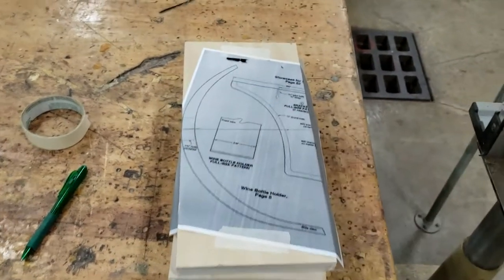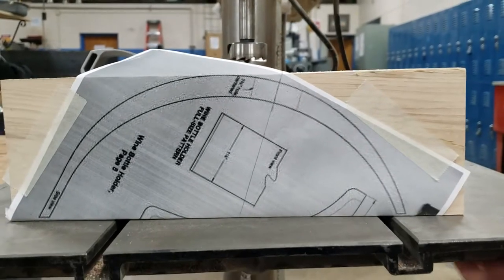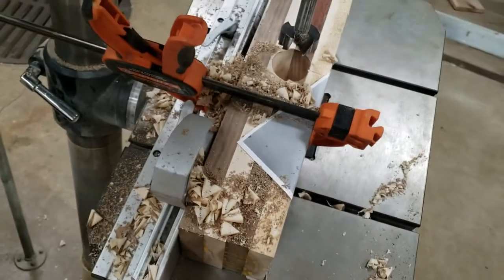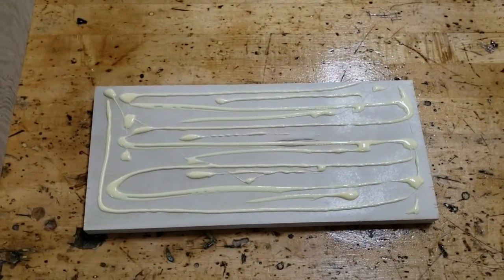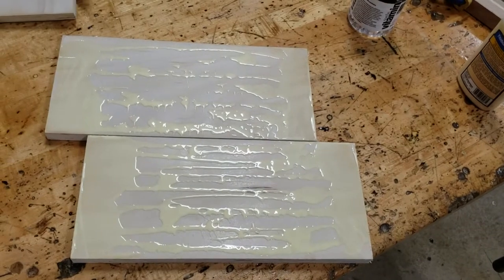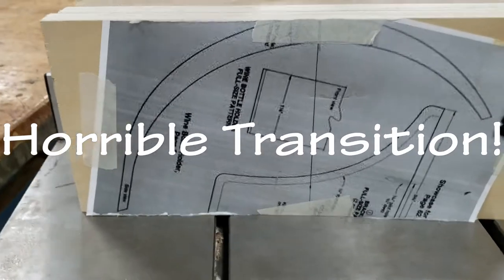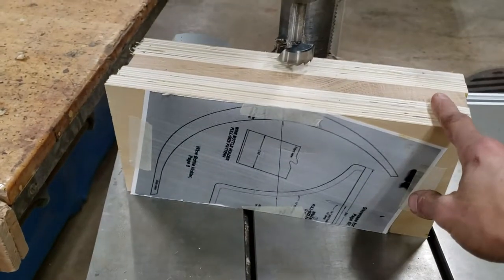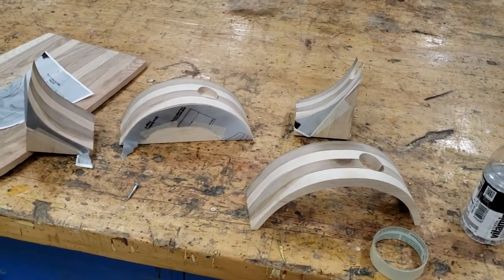Beau & Kara Studios Episode 17- Making a bottle balancer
A beginning woodworking video on how to make a curved wine bottle balancer.

Made this video in the style of Earth Nation Ceramics. Dante is my inspiration for this video. You can check out what he does

Visit out website for more information on what we make and what it actually looks like.